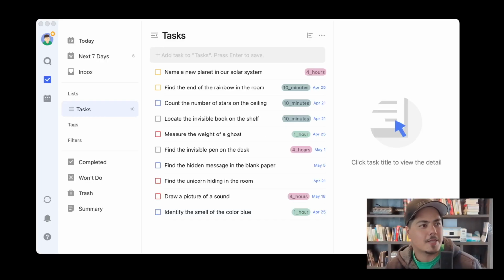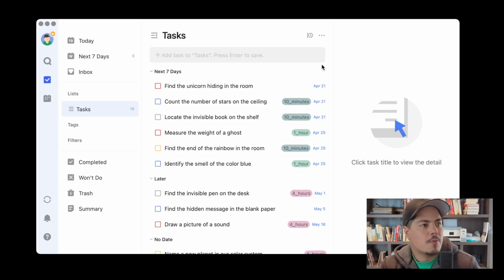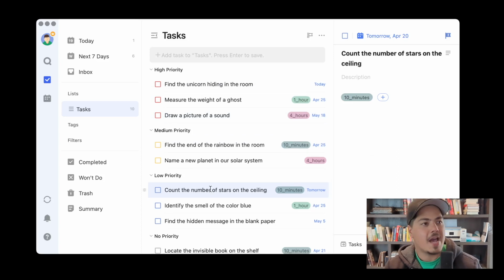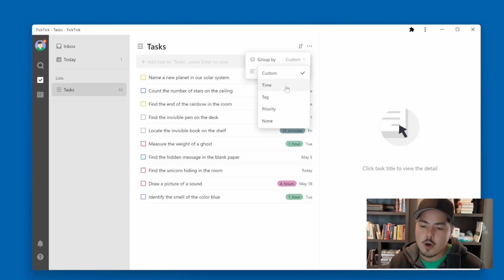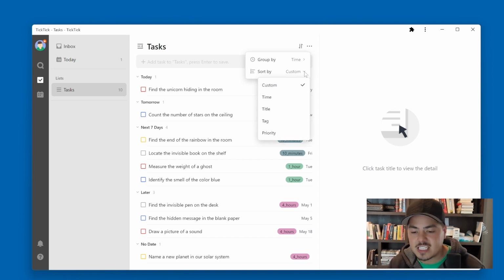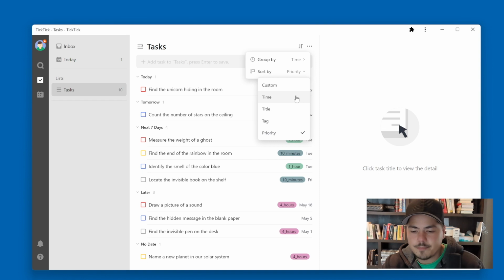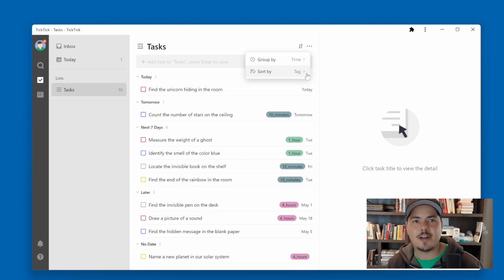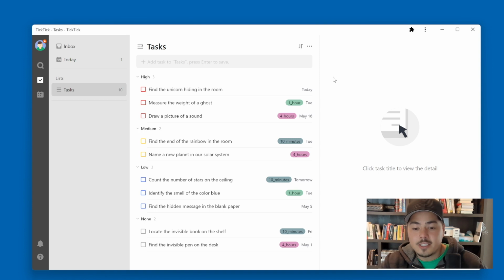A First Look at Group and Order Sort Options in TickTick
TickTick has some new functionality!  In this video we look at the just released, Group and Order sort options!